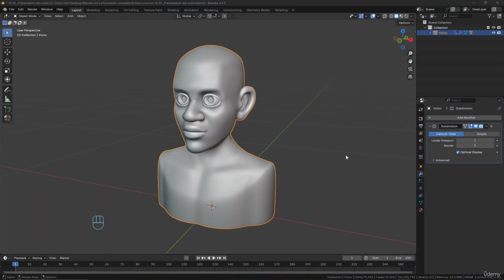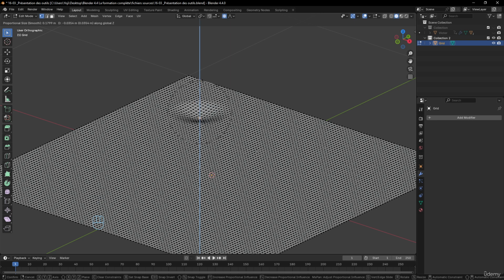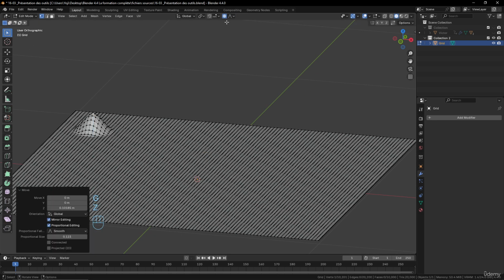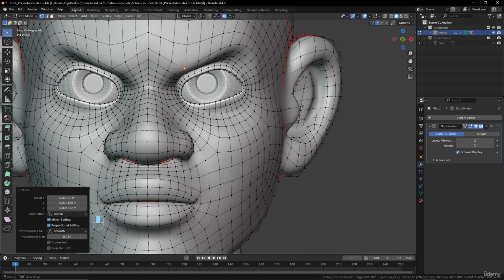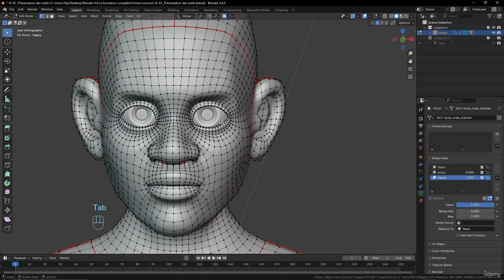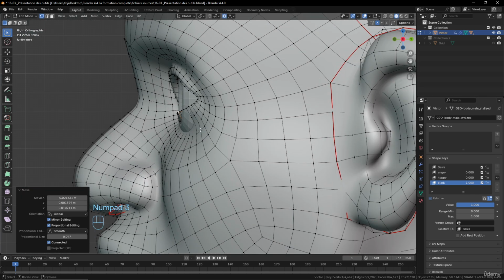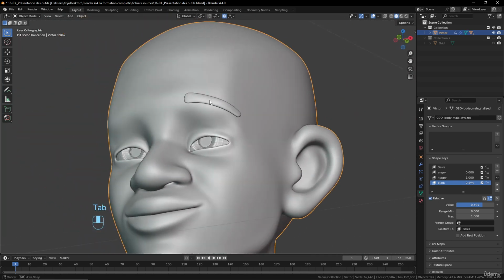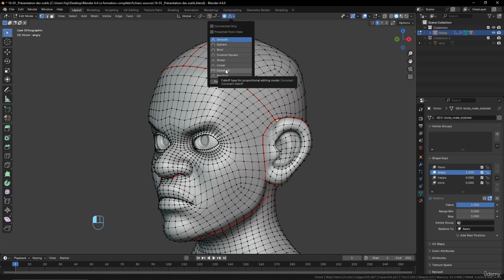Blender Proportional Editing | Beginner’s Guide to Smooth Modeling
Blender’s Proportional Editing tool lets you create smooth, organic shapes by transforming multiple vertices at once. In this beginner tutorial, you’ll learn how to use proportional editing to make your modeling workflow easier and more natural.

👉 In this video, you’ll learn:

How to enable and disable Proportional Editing
The difference between smooth, sharp, and other falloff types
Using proportional editing with move, rotate, and scale
Tips for modeling organic shapes like terrain, faces, and curved surfaces
Shortcuts to speed up your workflow

📌 Proportional Editing is one of the most powerful modeling features in Blender—perfect for beginners learning to shape 3D models smoothly.